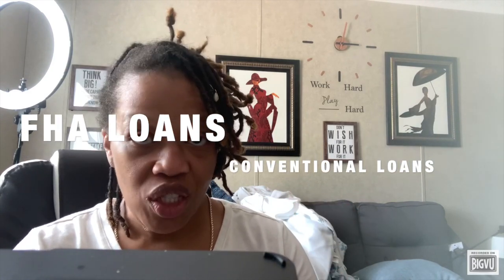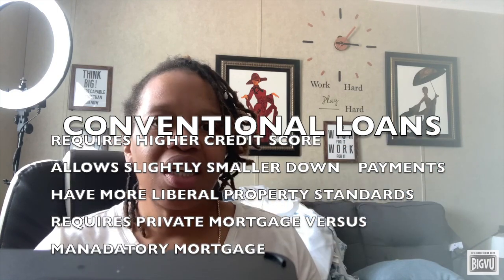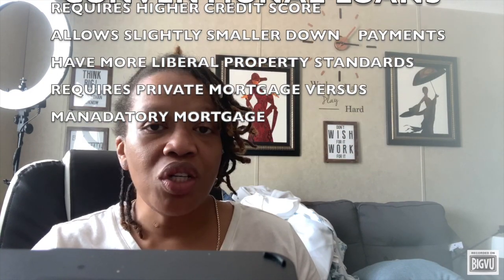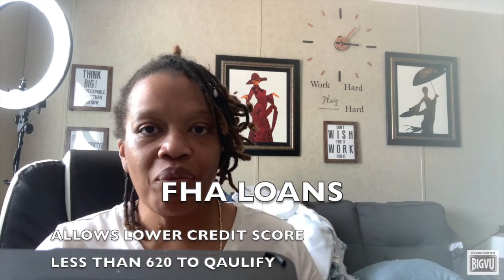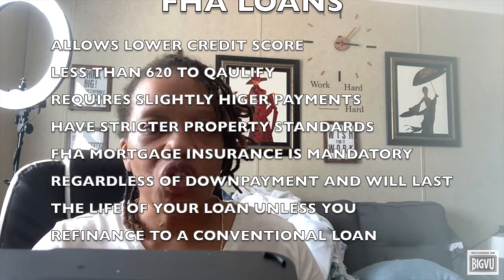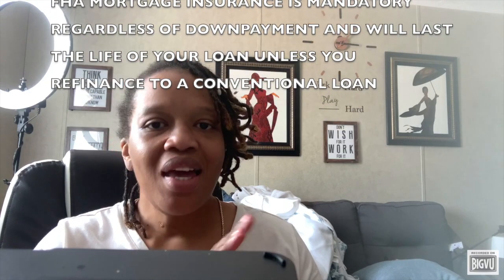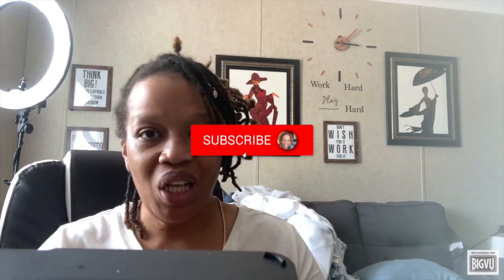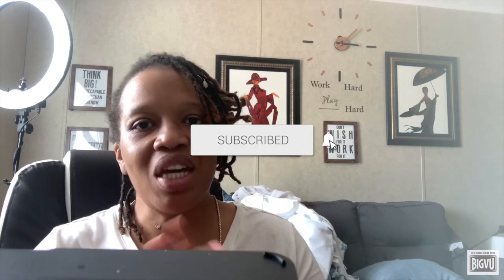FHA -VS- CONVENTIONAL LOANS | UNDERSTANDING THE DIFFERENCE | Mobile Home Diva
Christie Vaughn
4920 Bill Gardner Parkway # 103